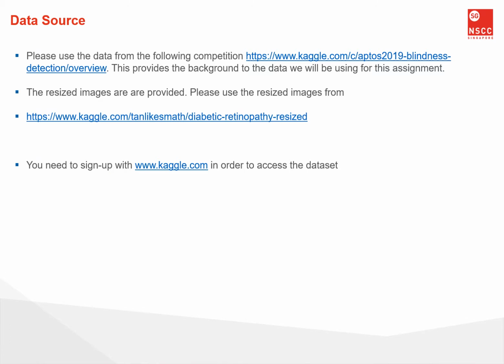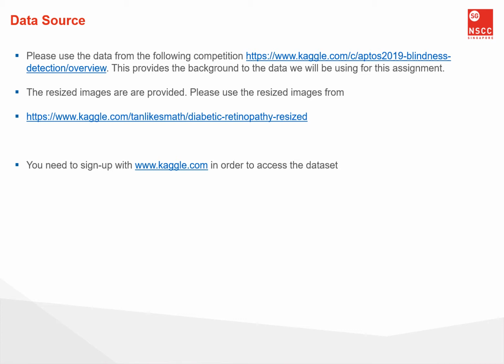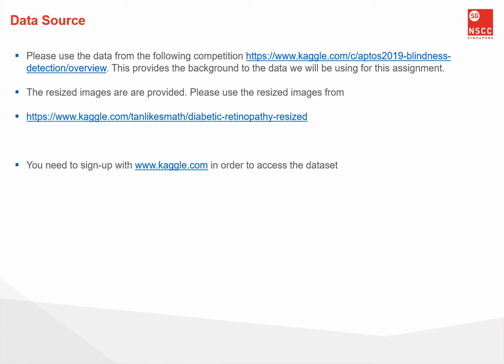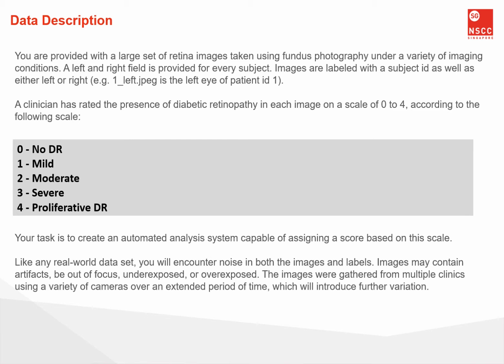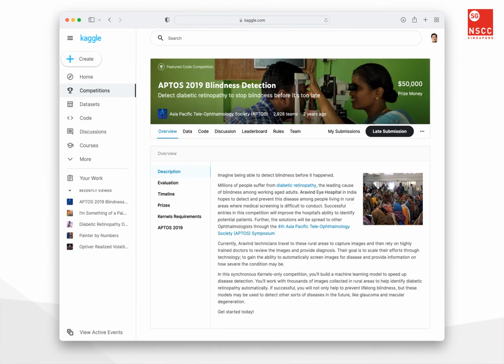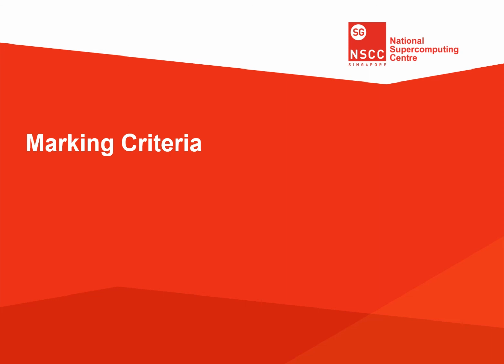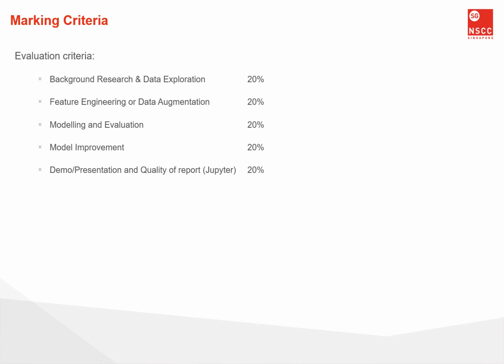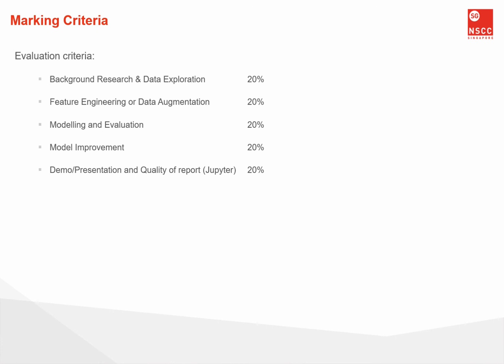Topic 10 Part 2